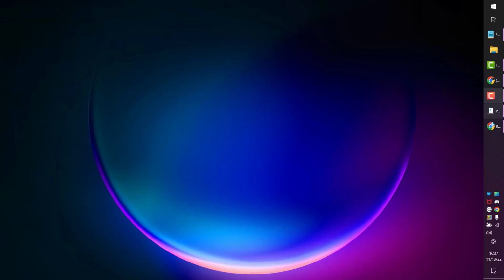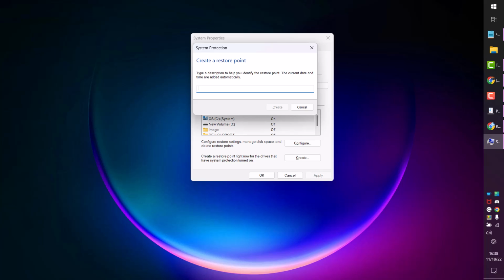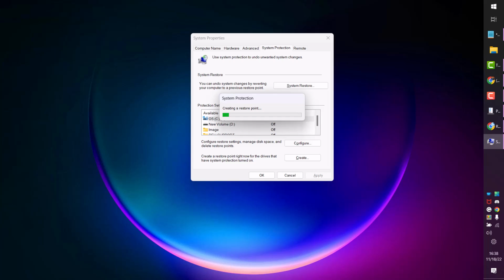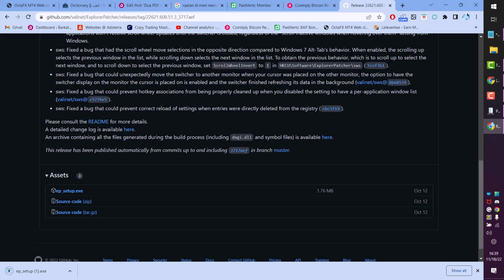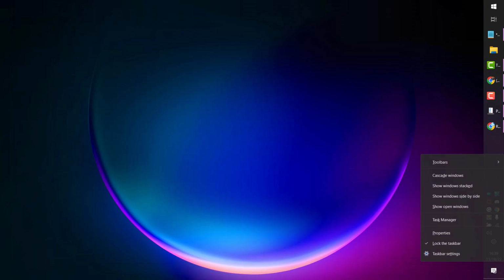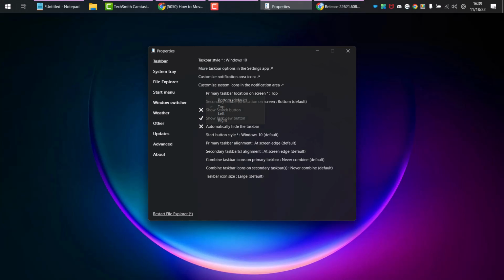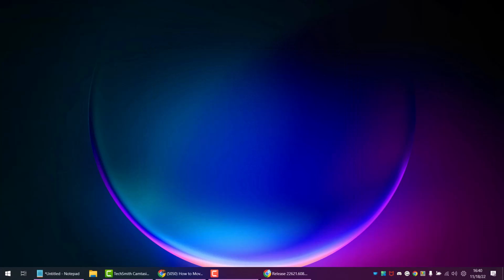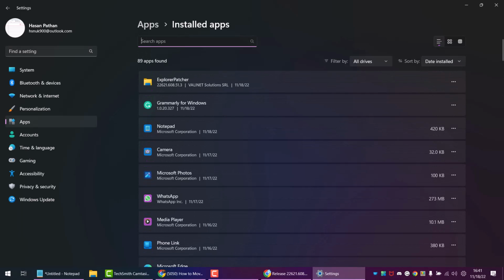Move the Taskbar to the Right Side in Windows 11